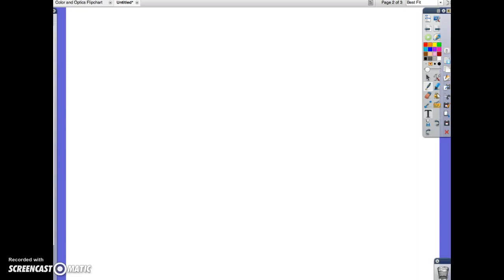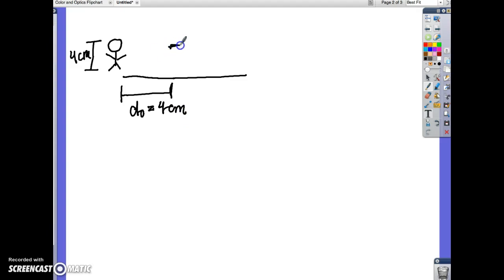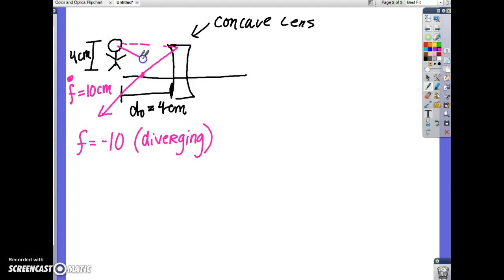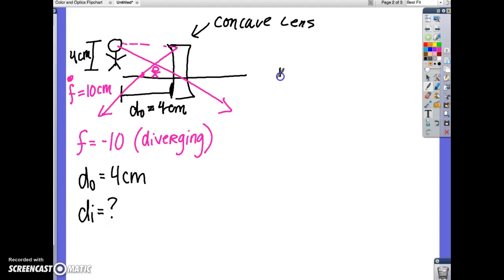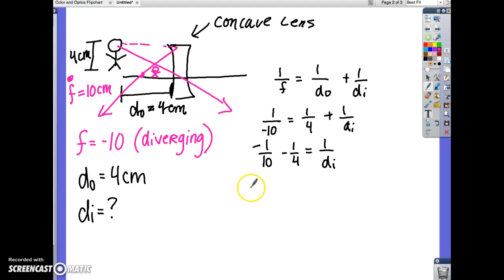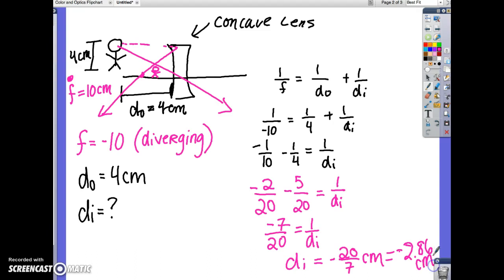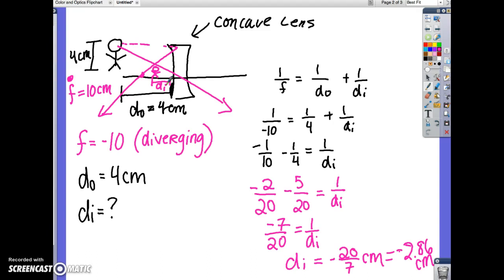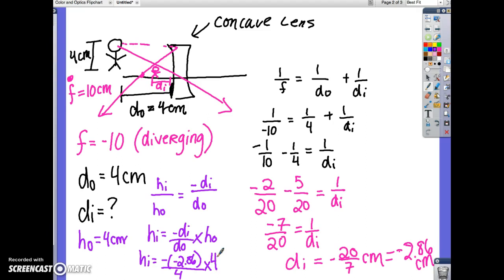Lens Equation WS #5